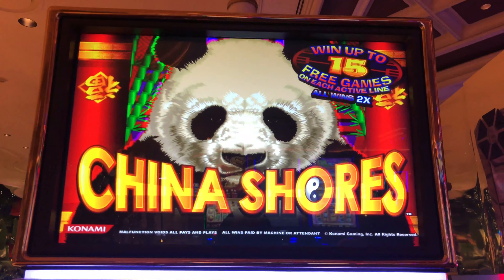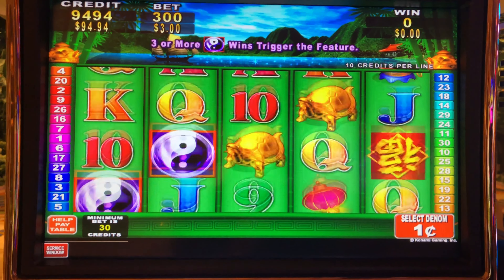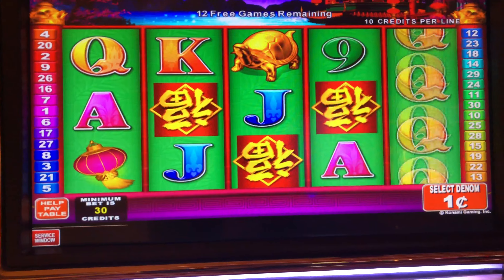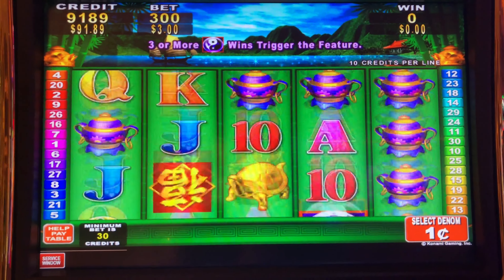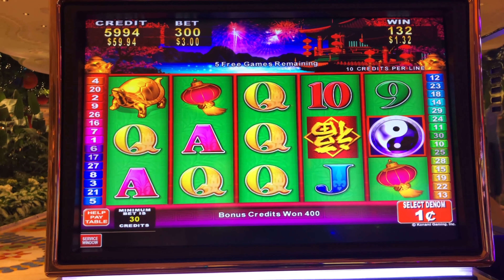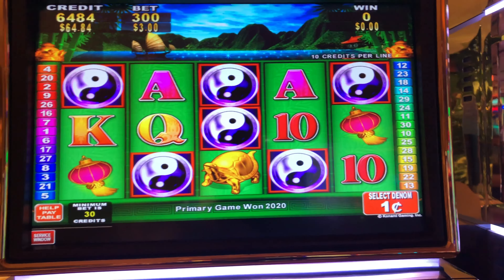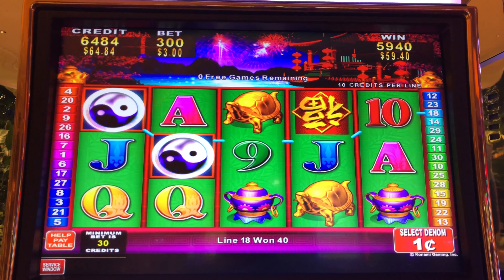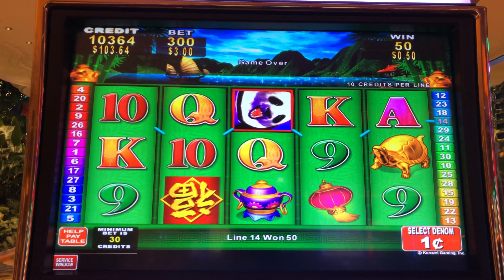FREE GAMES GALORE on China Shores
So many free spins awarded in this session of China Shores.